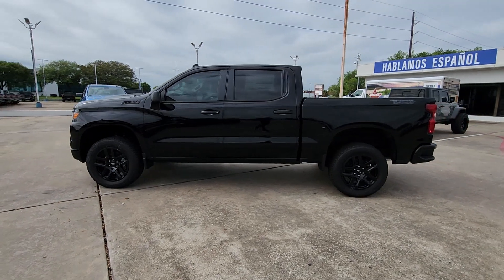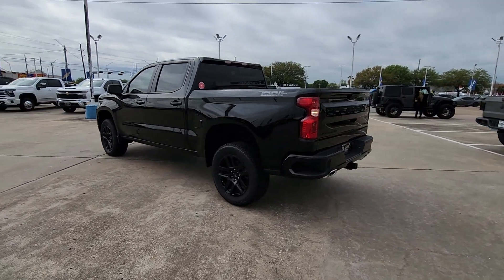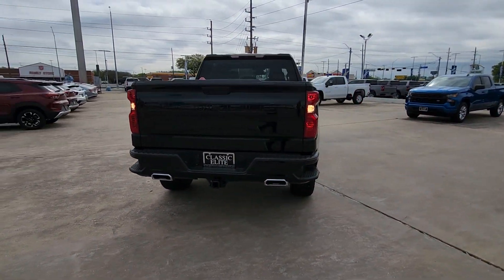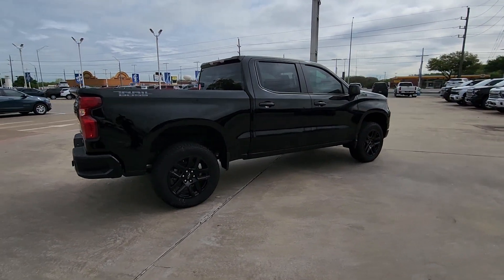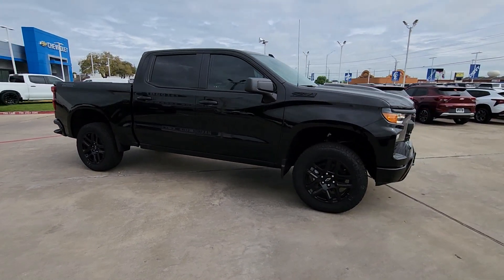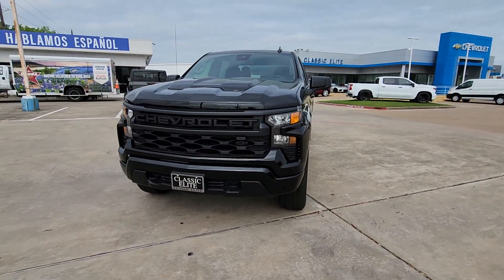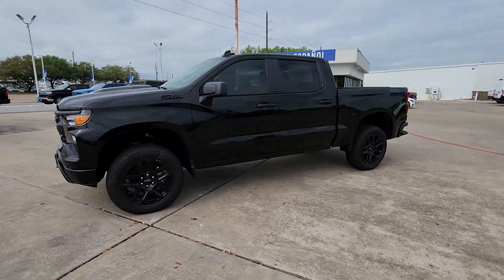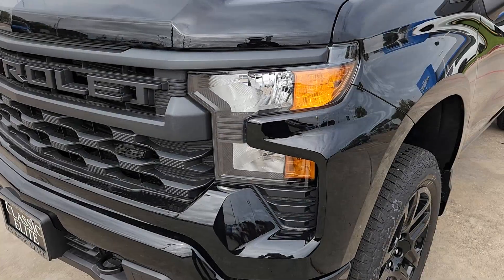2024 Chevrolet Silverado_1500 Custom Trail Boss TX Houston, Katy, Brookshire, Rosenberg, Sugarl...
New 2024 Chevrolet Silverado_1500 Custom Trail Boss available at Classic Elite Chevrolet located in 8100 S Texas 6, Houston, TX, 77083. Servicing the Houston, Katy, Brookshire, Rosenberg, Sugarland area.
Please mention the stock WRG216632 when you contact the dealership for this vehicle.

You will love the features of this   2024  Chevrolet Silverado_1500. Its smooth, agile ride keeps you comfortable while its rugged strength gets the job done. These are just some of the great options this vehicle comes with: Intelligent Auto on/off High Beams, Pre-Collision System, Keyless Entry, Remote Engine Start, Lane Keeping Assist, Satellite Radio, Bed Liner, Heated Mirrors, Premium Sound System, Front Tow Hooks. Work smart in the comfortable, connected Silverado 15 Hundred. Drive it today.